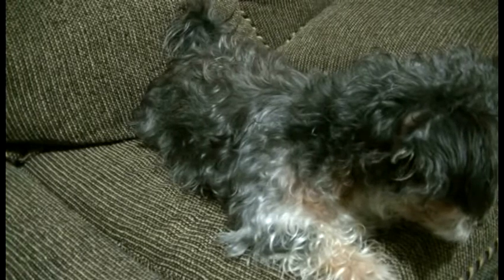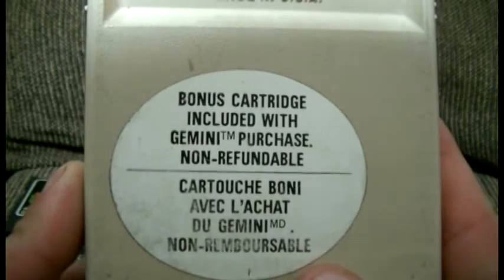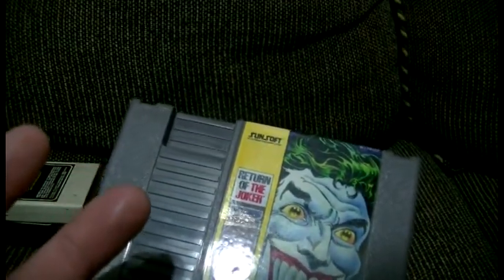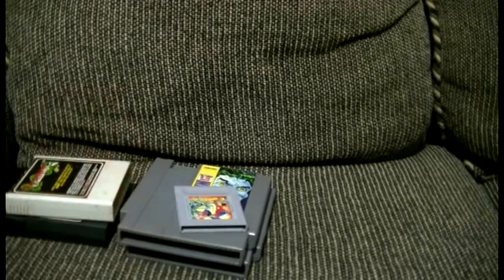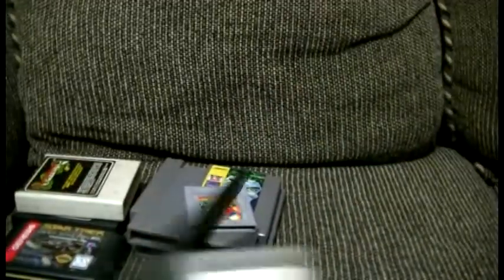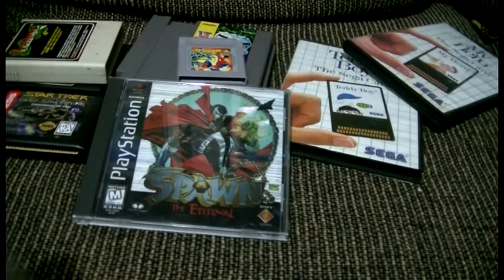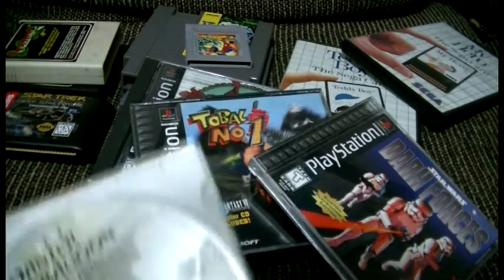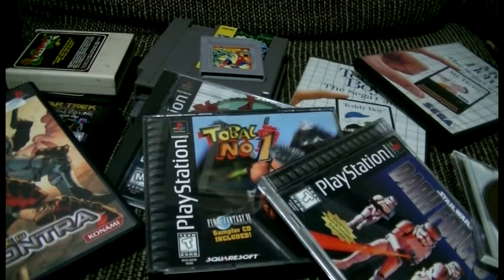Pick Up Vid #23 - Feb 2014 Purchases